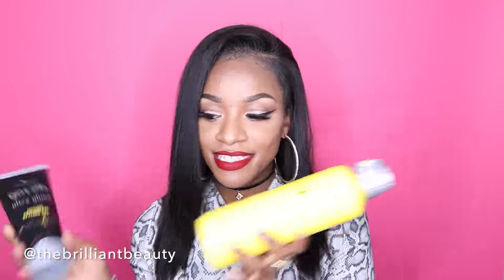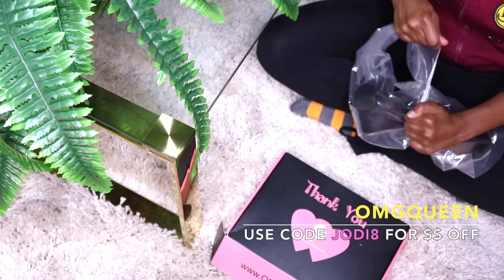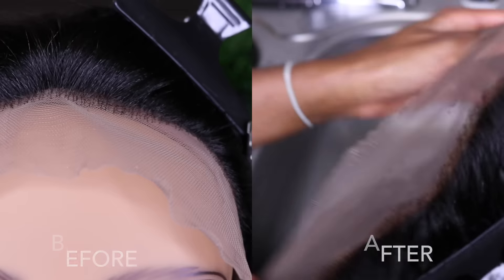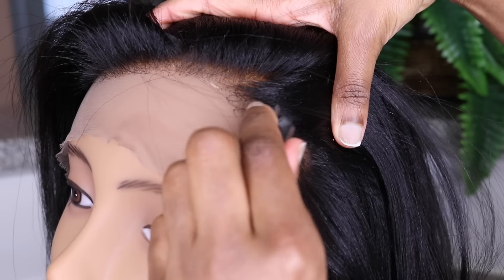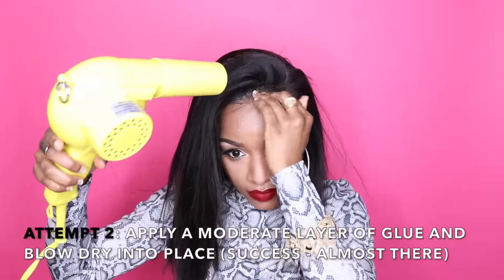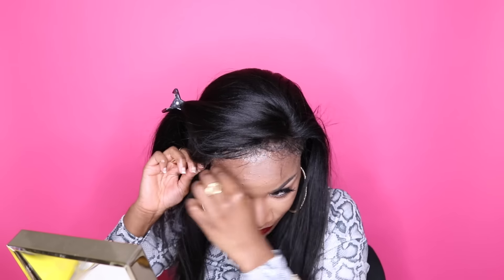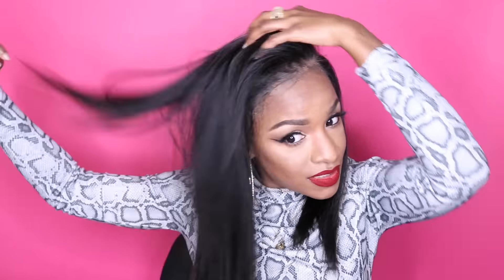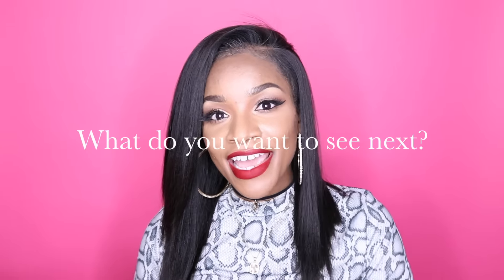HOW TO | Customize Your Lace Wig + Got2B Glued Application | OMGQueen Affordable Bob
Watch me slay my bob using Got2B Glued Gel - NO SEW, NO GLUE
THUMBS UP for more wig hacks! Catch me on IG @thebrilliantbeauty

I'm finally back to posting more videos for you guys. As you can probably see, I am not having the best skin month. But I decided to record anyway, as I can't be away for too long LOL. So I tried the got2b glued gel wig application method, and it was a SUCCESS! OMGQueen sent me a beautiful textured yaki bob wig for me to use and it is so natural looking and most of all, affordable. I think you guys will love this one.

Virgin Brazilian - Yaki straight - 14 inches
Natural color - 150% density
Glueless lace front cap with stretch
⇢Powder bleach / lightener
⇢30 vol. developer I left bleach mixture on for 30 minutes!
⇢Got2b Ultra Glued Invincible Styling Gel
⇢Got2b Glued Blasting Freezing Spray
⇢Toppik Root Volumizing Spray

Canon 80D
Ring Light

Big ups to OMGQueen Hair for providing the wig for demonstration and for sponsoring this video. XOXO